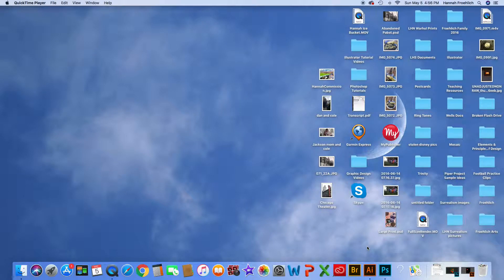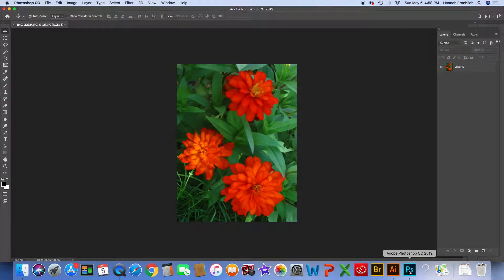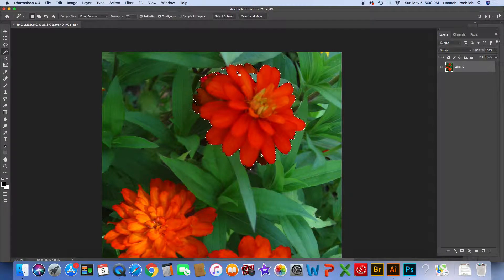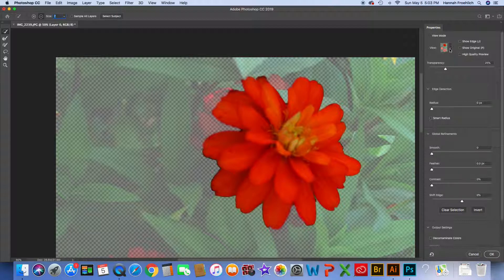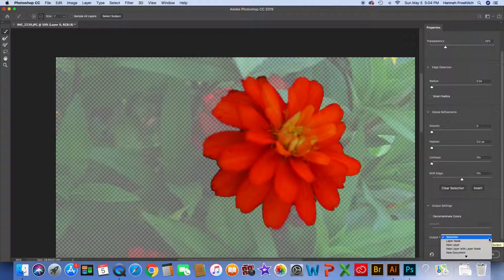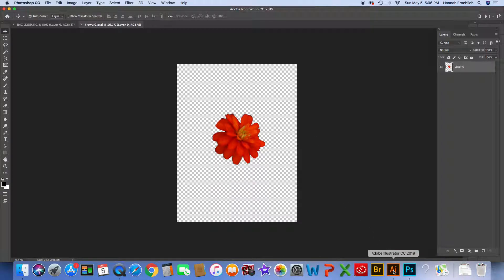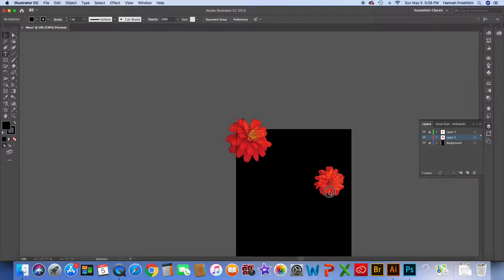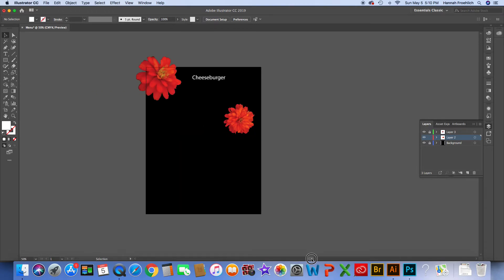Image extraction and placement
Isolating sections of an image in Photoshop then placing it in an Illustrator document.